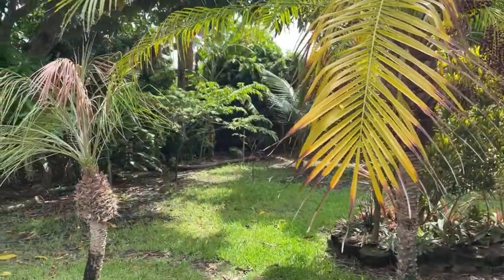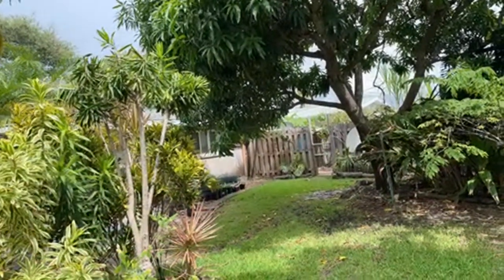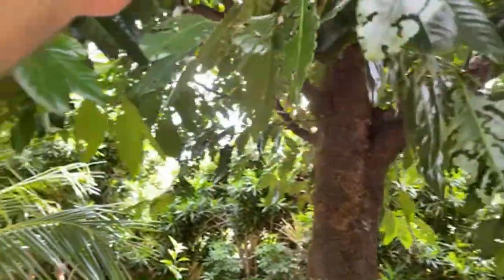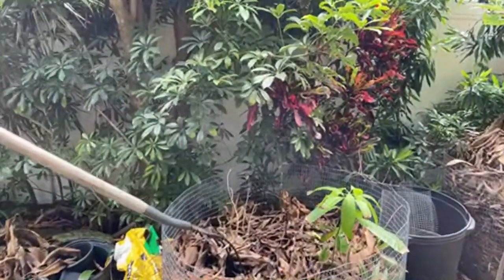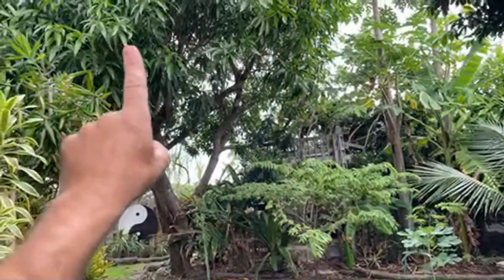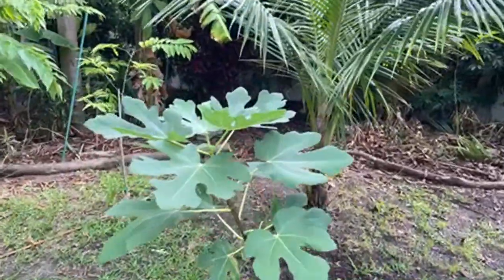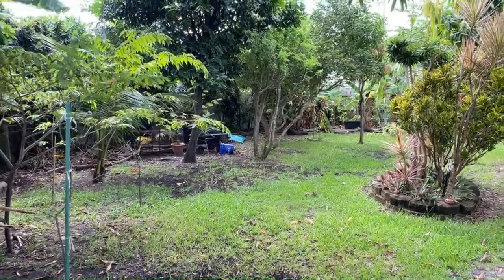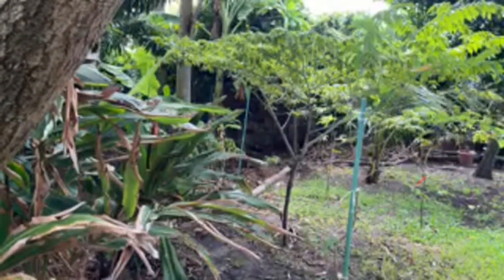Chocolate Pudding Fruit and GIANT FIGS Coming, Back Yard Food Forest Tips in Sunny Florida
In this video, I I have a Sunday morning coffee chat with viewers of eat your backyard. In this video we’re gonna take a look at a couple of specific trees. Chocolate pudding tree and star fruit tree are both excellent choices, very easy to grow, and I tell you everything you need to know to get one started in your yard.

4 Different Dracaenas Variety Pack

6 Inch Plastic Planter Flower Pots

▬ MY CAMERAS ▬